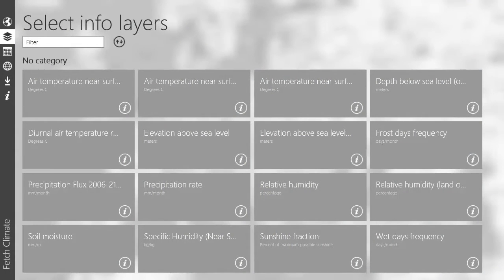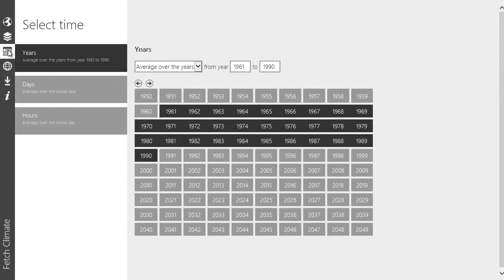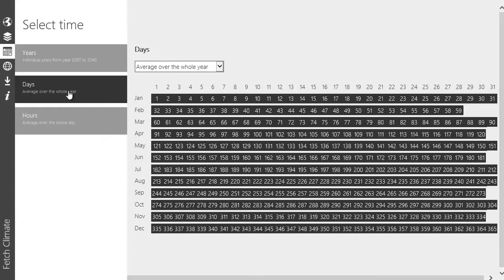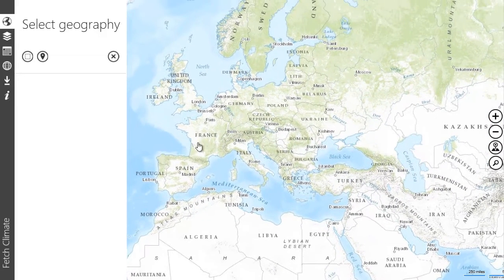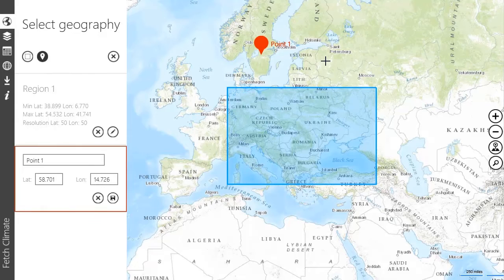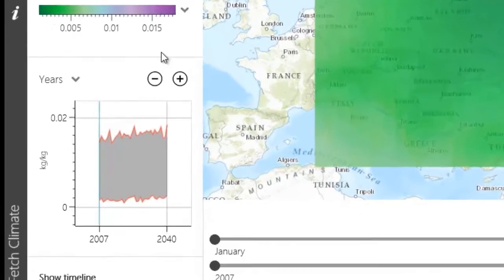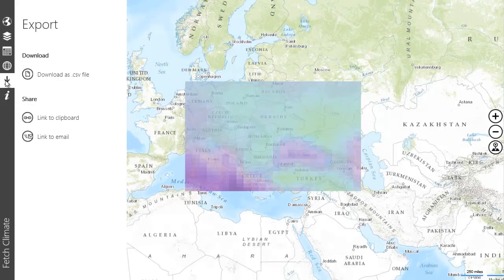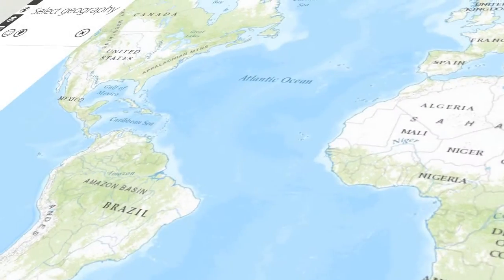FetchClimate: a tutorial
Sadia Ahmed explains how to use FetchClimate: a fast, free, intelligent climate information service that operates over the cloud to return exactly the information you need.